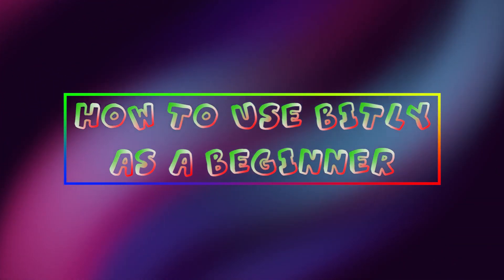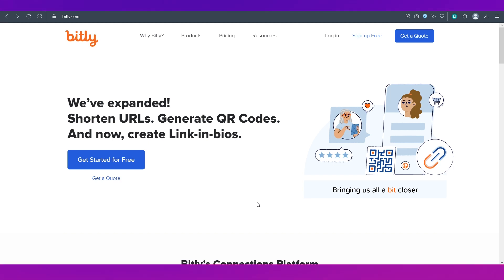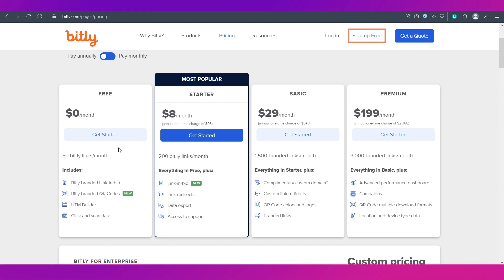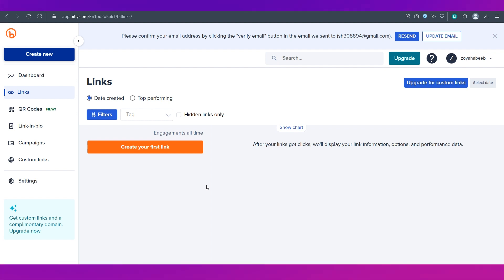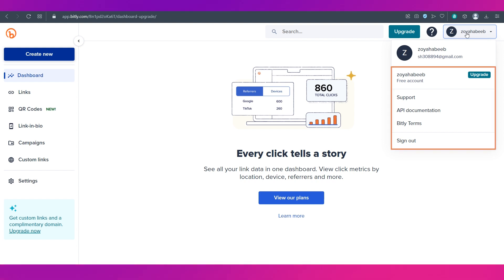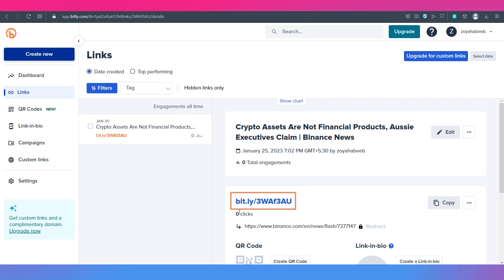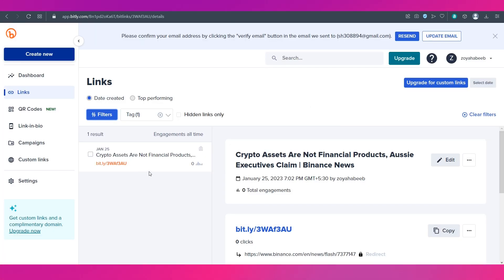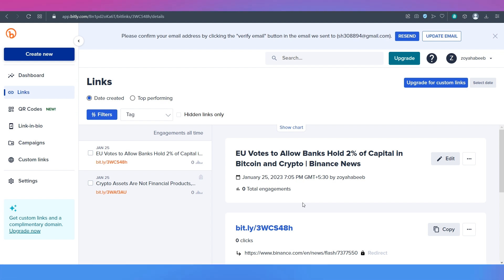How To Use Bitly For Beginners | Shorten Links With Bitly In 2023!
Are you looking for an easy way to shorten, track and manage your links? Look no further! In this video, I'm going to show you how to use Bitly and take your link management to the next level. Learn how to create custom links, track clicks and get detailed analytics in just a few clicks. Discover why Bitly is the go-to tool for thousands of marketers & businesses around the world!